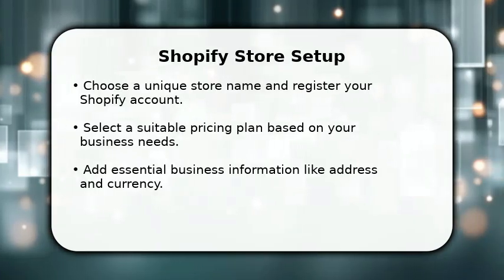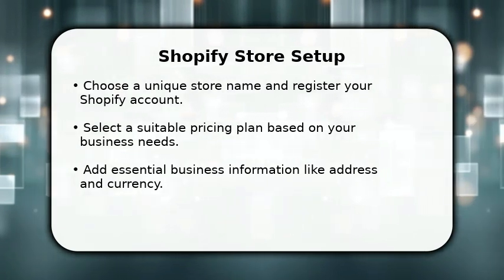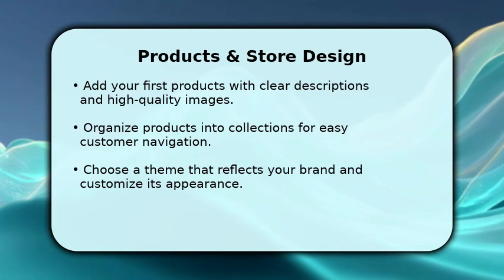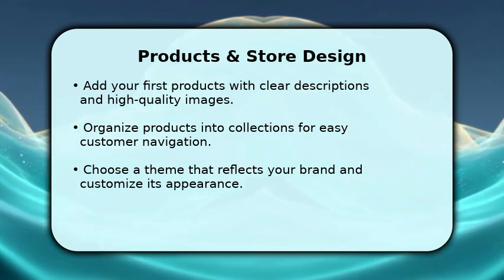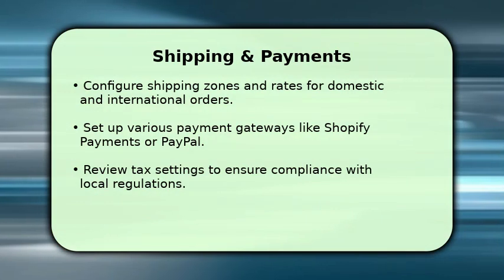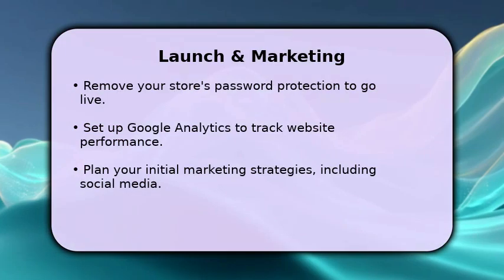How To Make Complete Shopify Store - Step By Step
▸ (s) In this comprehensive video, we will guide you through the step-by-step process of creating a complete Shopify store. From setting up your online store to customizing its appearance and functionality, we'll cover everything you need to know to get started. Whether you're an e-commerce beginner or an experienced entrepreneur, this video is perfect for anyone looking to establish a successful online presence.

shopify store setup, ecommerce website creation, online store customization, shopify theme installation, product listing and management, payment gateway integration, shipping and fulfillment options, shopify app installation, store analytics and optimization